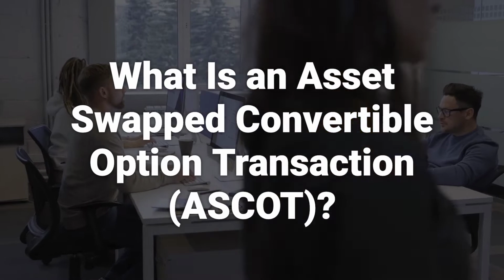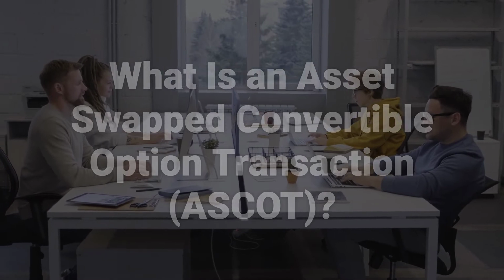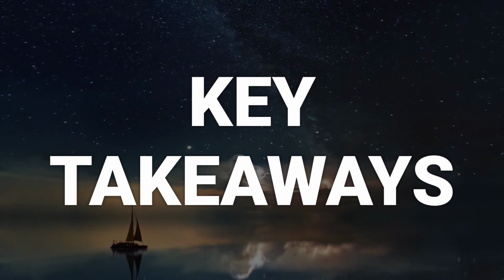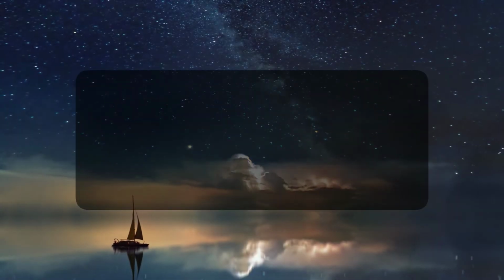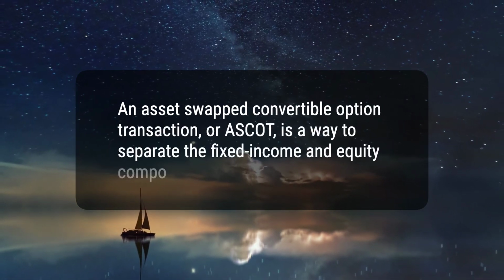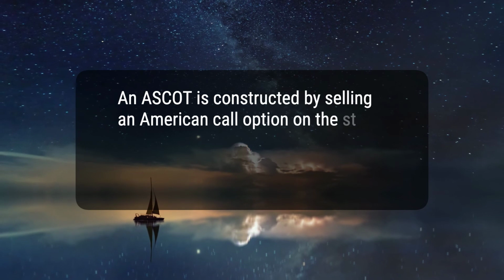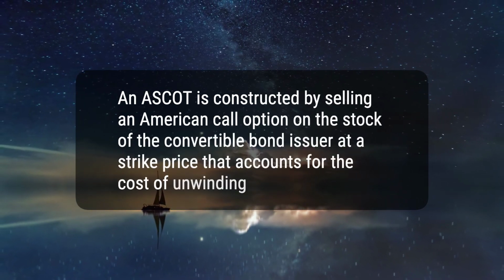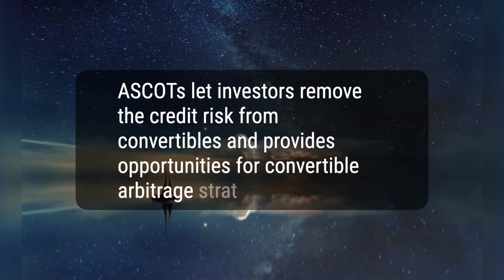Asset Swapped Convertible Option Transaction (ASCOT) Overview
An asset swapped convertible option transaction, or ASCOT, is a way to separate the fixed-income and equity components from a convertible bond. It allows investors to gain exposure to the option within the convertible without taking on the credit risk represented by the bond part of the asset. ASCOTs are complex instruments that allow parties to take the role of equity investor and credit risk buyer/bond investor in what was initially sold as a combined instrument — the convertible bond itself.
d854